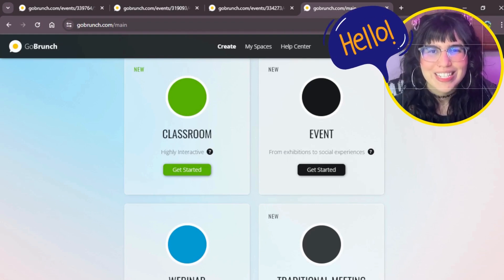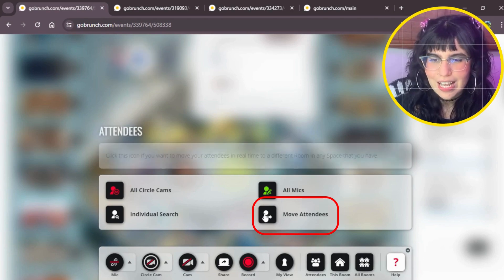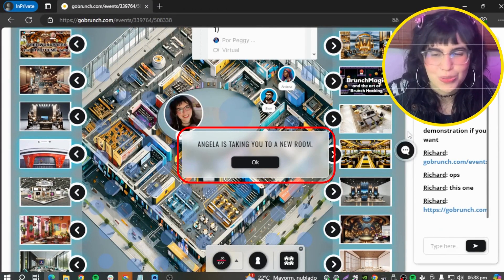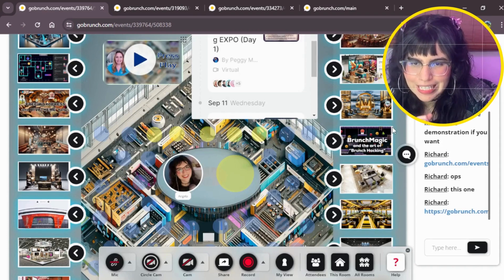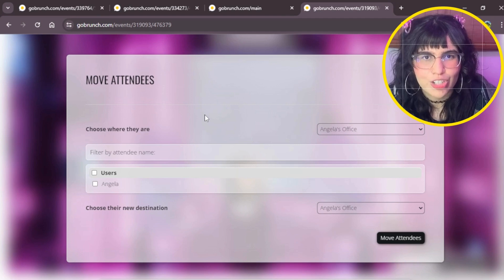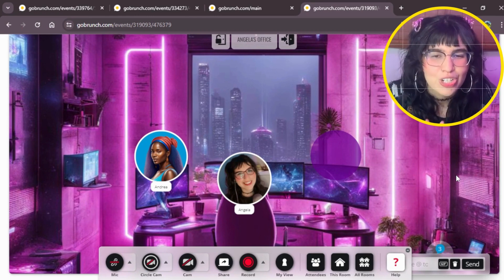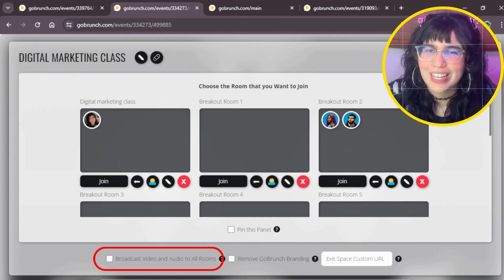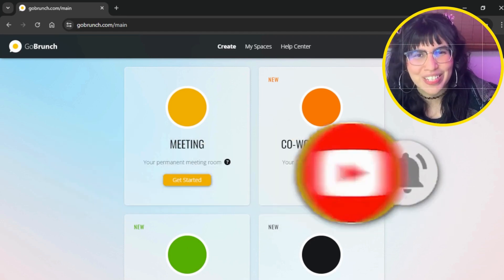Improve Your Virtual Space Experience: Move Attendees Tutorial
🎥 Hello, everyone!

Welcome back to the channel! We are excited to show you a new feature in GoBrunch: “Move Attendees”! 🚀 This tool will help you connect more with your community and improve your virtual space experience 🎉

In this video, We’ll cover:

🗺️ Moving attendees for a virtual tour
🏠 Bringing attendees back to your room
⏳ Setting up a waiting room for meetings
💬 Organizing breakout rooms

Chapters:
00:00 - Introduction
00:08 - Explanation of the Move Attendees Feature
00:38 - Use Case 1: Conducting a Tour
03:33 - Use Case 2: The Waiting Room
05:55 - Use Case 3: Breakup Rooms
07:43 - Conclusion